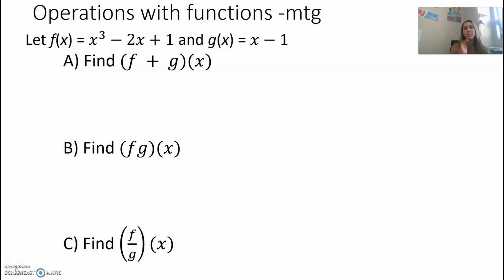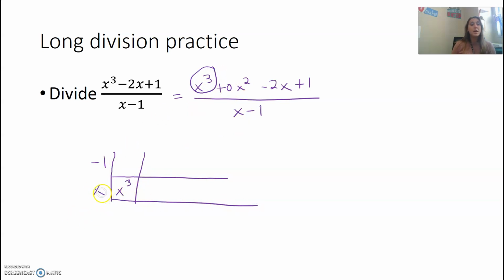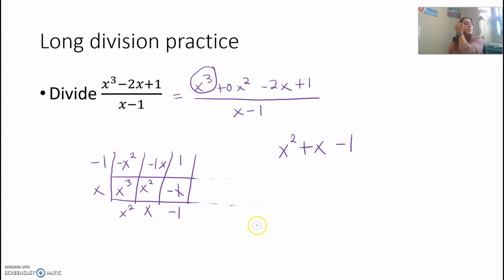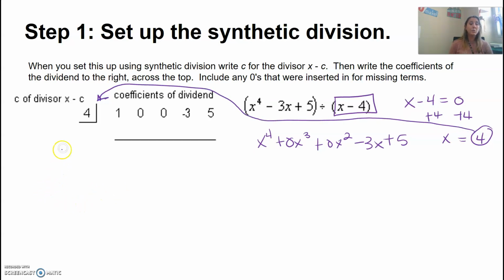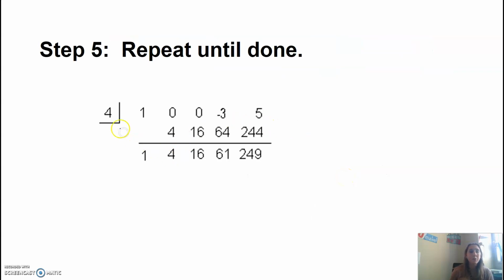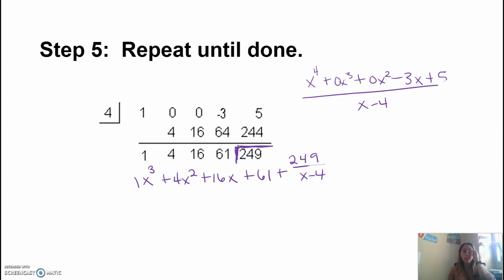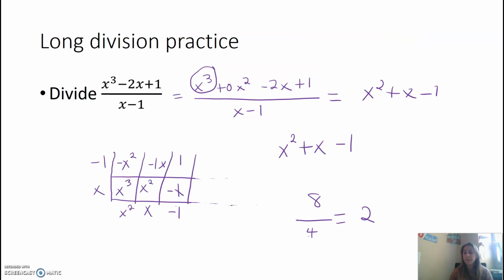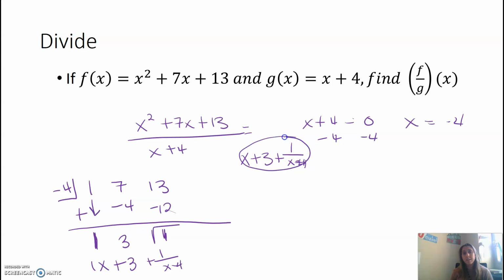Unit 2 Functions Synthetic Division